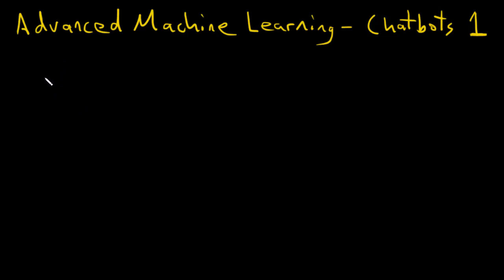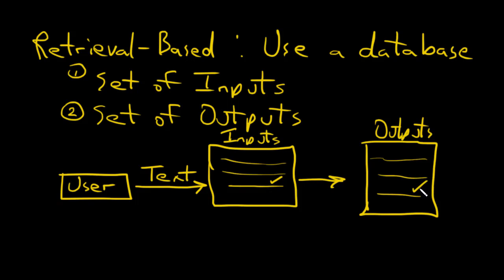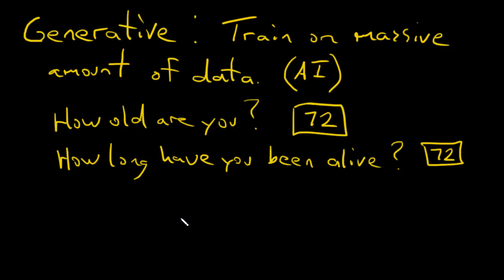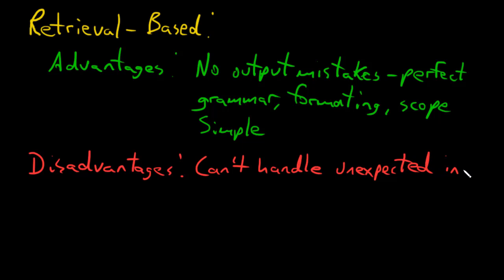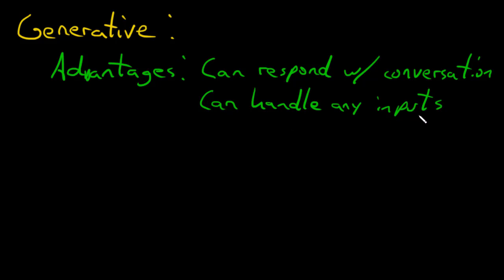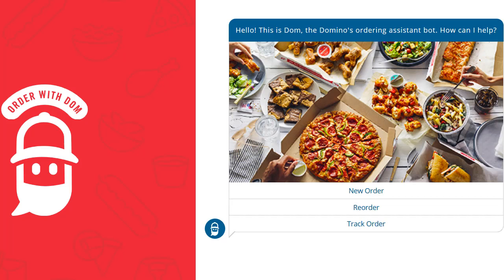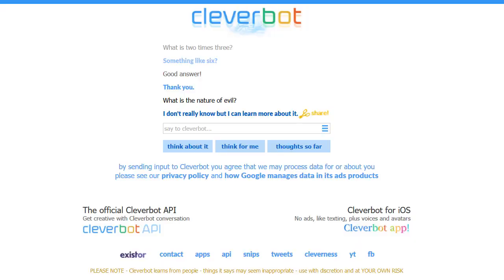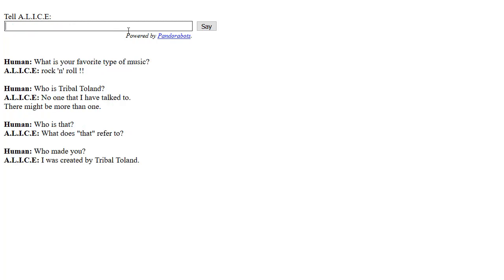Advanced Machine Learning: Lecture 01 - Chatbots Part 1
In this lecture, we cover the two main types of chatbots, retrieval-based and generative, with real-world examples of each.